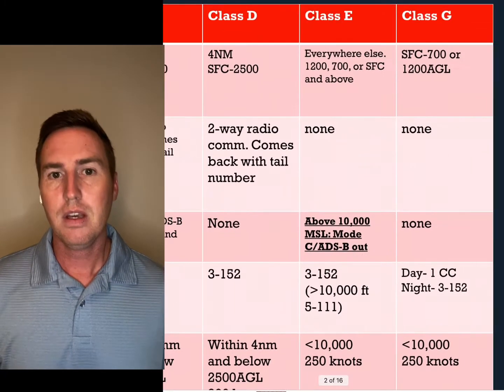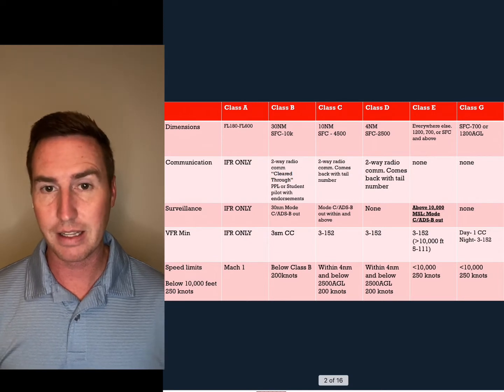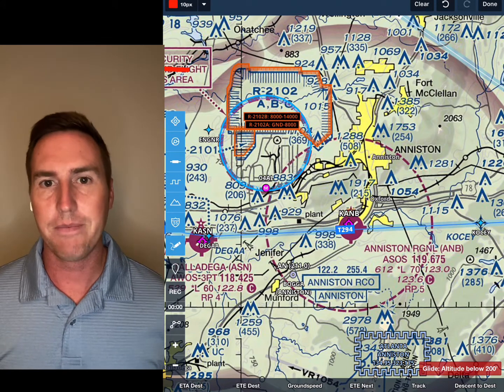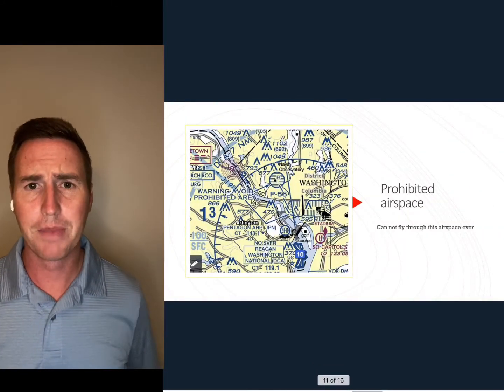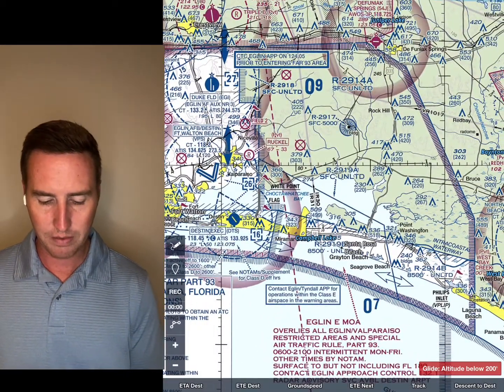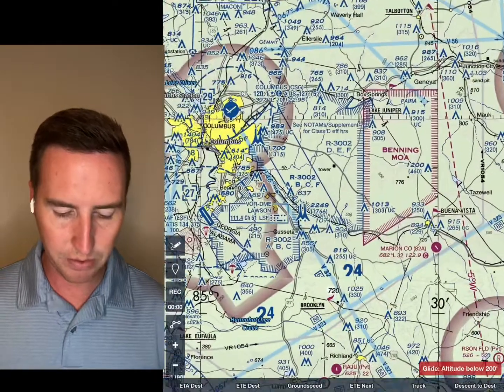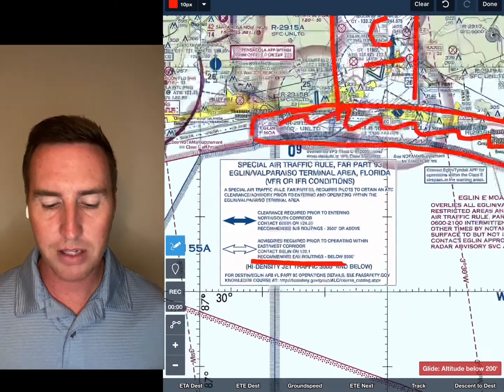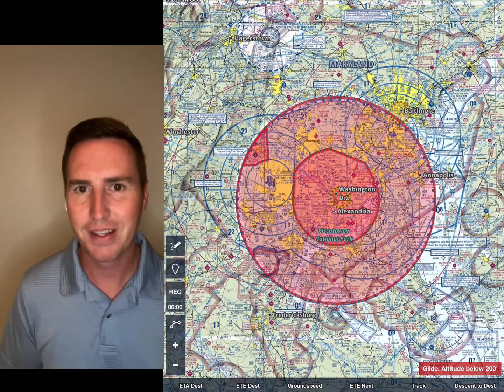National Airspace System Part II